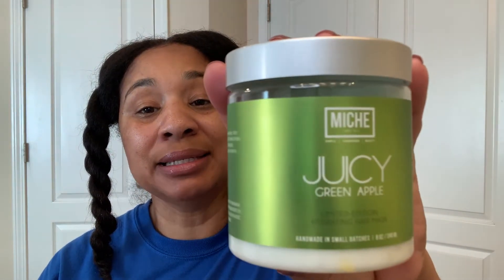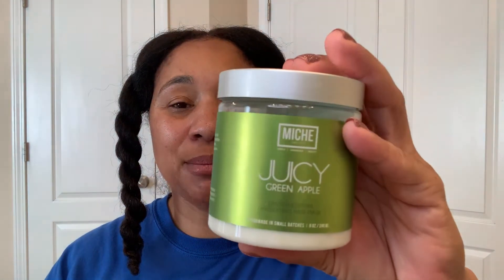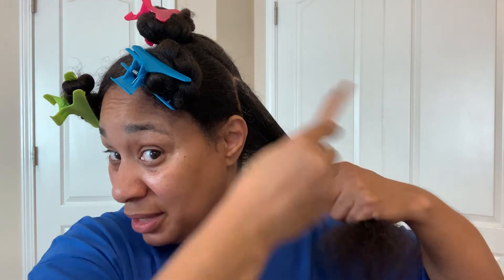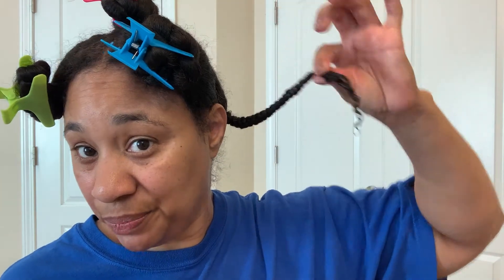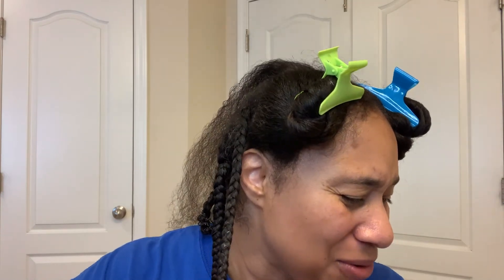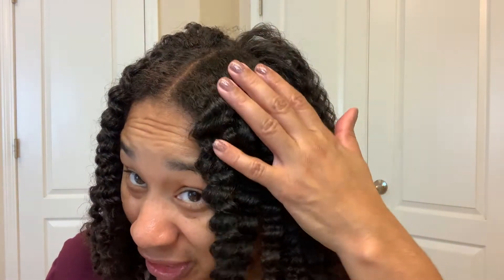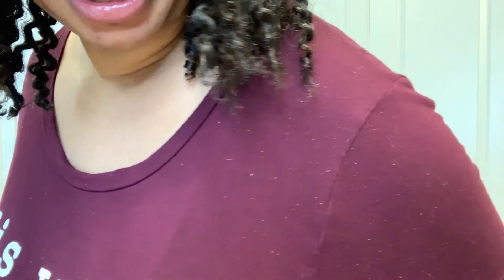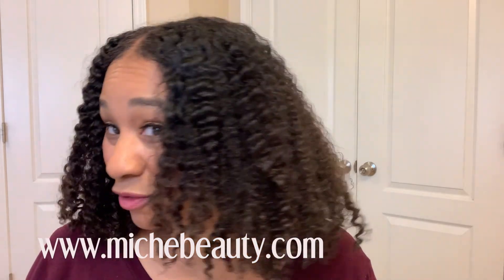Braid Out Using Miche Juicy Curl Glaze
Hi guys!  Happy New Year!  Here's my first hair video 2022.  I hope you enjoy!

Products Used:
MIche Juicy Curl Glaze
Miche Jiucy Hair Hydrating Mask
Special Oil Mixture (video coming soon!)

Products Mentioned:
Miche Limited Edition Deep Conditioners:
- Peppermint Candy Cane
- Warm Sugar Cookie
- Peaches N' Cream
- Sweet Pumpkin Spice